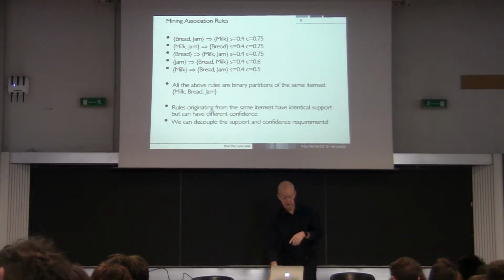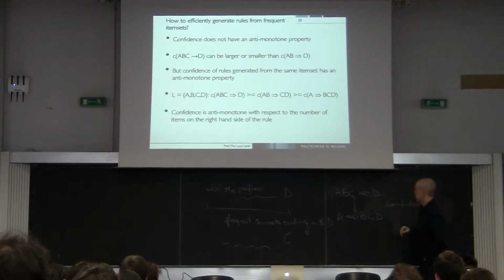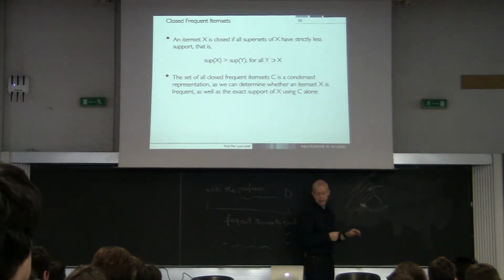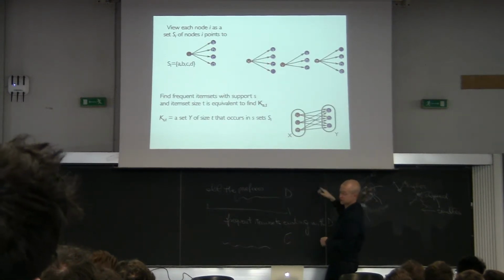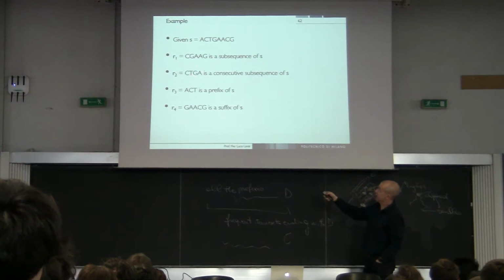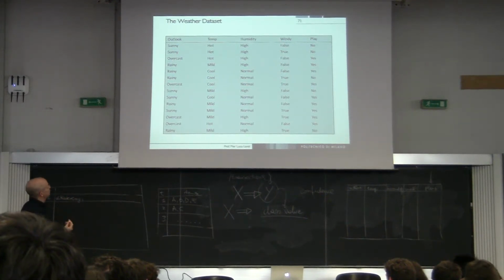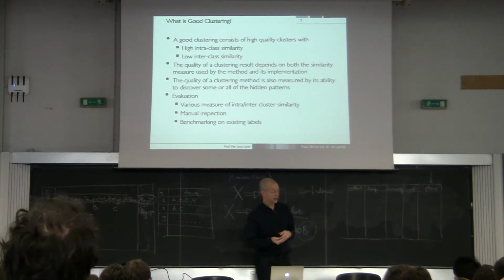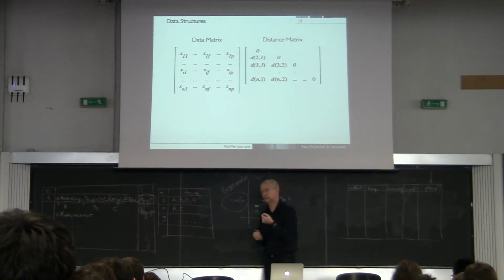Data Mining - Lecture 04